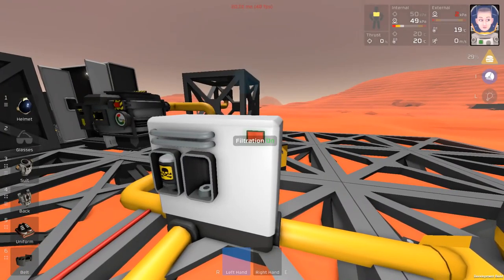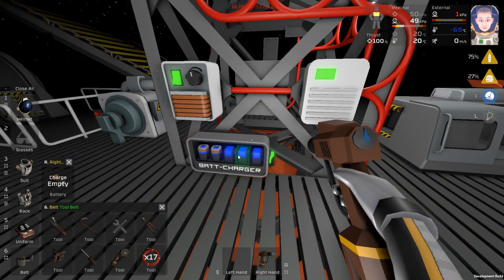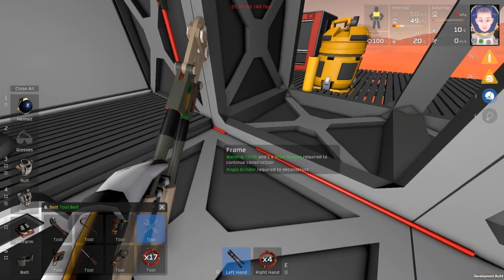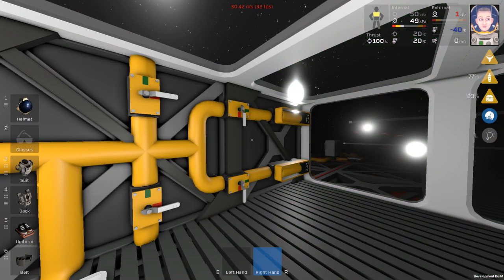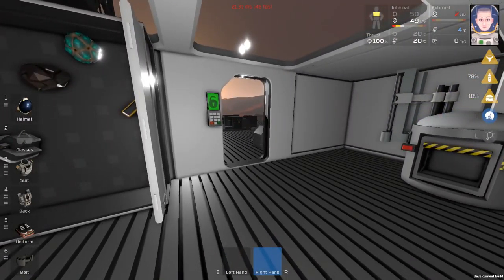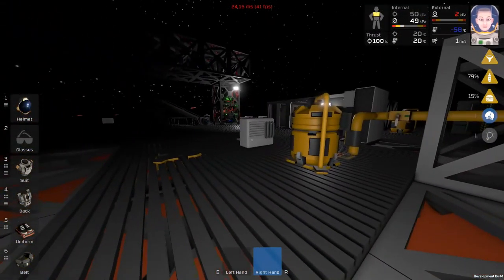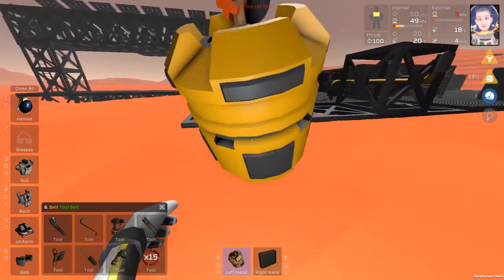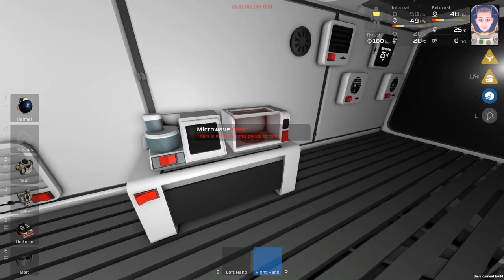Gas Capture Chamber Update - Stationeers Gameplay - Mars - Let's Play - 20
In today's episode of stationeers mars survival gameplay we are updating our gas capture chamber, as well as creating some tanks, atmospherics kits as well as doing some maintenance...